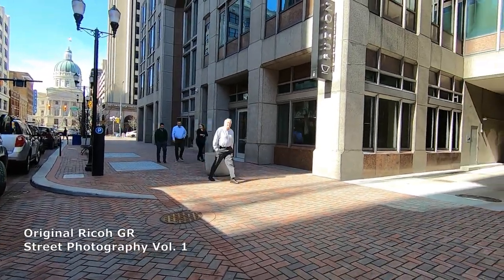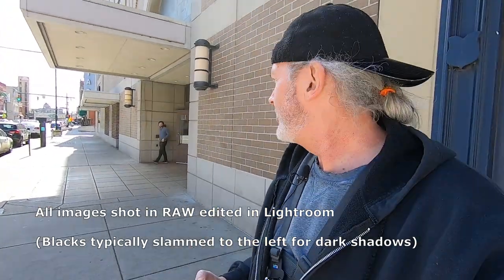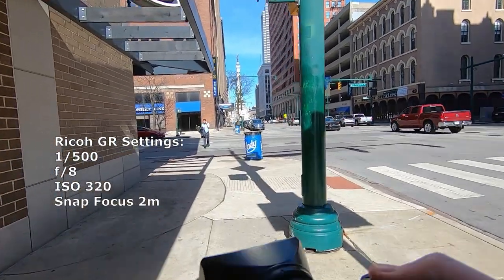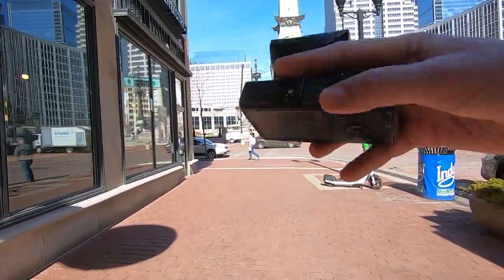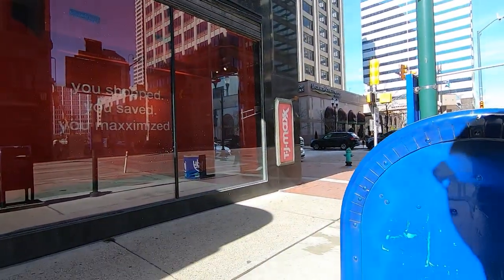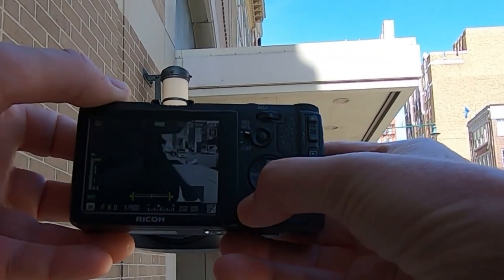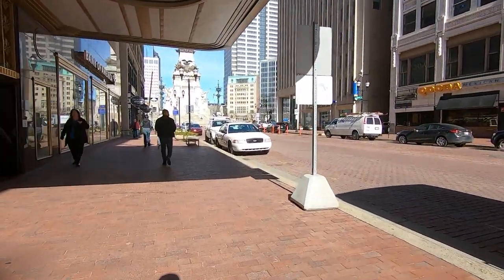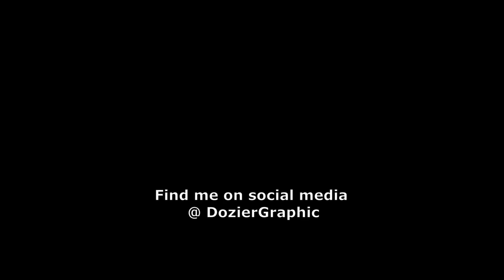Ricoh GR - Still the O.G. of Street Photography Cameras in 2023?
In this video I return to the streets of Indianapolis for my first street photography walk in 2023, using my new-to-me Ricoh GR, the original.

I wasn't sure what kind of results I was going to get with the Ricoh GR, as I'm used to using the GR III, which is a much more advanced version of the original GR. However, I found I really did not need the bells and whistles that come along with the newer GR III, including the crappy plastic selection wheel on the back of the newer model that went bad on me within a few months of use. There is no plastic wheel on the original Ricoh GR, just a normal, usable selection button that should have been also used on the GR III.

Snap focus on the Ricoh GR allows you to set a focal length and not worry about focusing on your subject, making it the perfect camera for Street Photography, or just walking around snapping photos.

I also did not miss the IBIS feature shooting street, as it's basically not effective over 1/250 of a second shutter anyway. I typically shoot street at 1/500 (you can find my other settings in the beginning of the video), so IBIS isn't important for street as it would be for dusk or low-light shooting.

I went for harsh contrast with this outing, as it was high noon on a very sunny, and unusually warm February afternoon. The sun made for great contrast, but the key is to position yourself in the right place, and wait for people to pass through the space with heavy shadow separating them from the sunlight.

I shoot all my images in RAW, and process in Lightroom. The effect of blacking out the shadows is accomplished mainly by slamming the BLACK slider in Lightroom all the way to the left, leaving the shadows at midpoint, and typically adding some WHITE slider to the right, requiring a bit of LIGHT to be pulled down to the right as needed. Add some BRUSH of black in some of the dark areas to fit your style and that's all that's required. I typically leave contrast at mid-point, or back off a bit, but usually do not increase contrast (as it makes the white areas too washed out and harsh.)

I'll be on the streets a lot more in 2023 as I've rejuvenated my enthusiasm with the purchase of the Ricoh GR, after selling my GR III last year, due to the poorly engineered features on the outside of the camera, and the possiblitity of dust getting into the sensor of a $1,000 camera. I don't mind if it happens to my GR I, as I only paid $300, and don't feel I have to handle it with kidgloves to protect it's delicate exterior. Again, shame on Ricoh for 'upgrading/downgrading' the selection wheel.

You can purchase this camera, or any of the accessories in my description below. Thanks for your support and continued viewing!

My 100 Top Street Photos from 2021
Puche': A Collection of Photography by Jason Dozier (My First Book)
Urban Images: A Collection of Urban & CityScape Photography
Urban Images: A Collection of B&W Urban and Street Photography

Rode Go II Audio Recorder/Transmitter